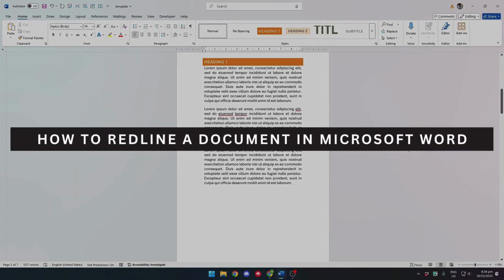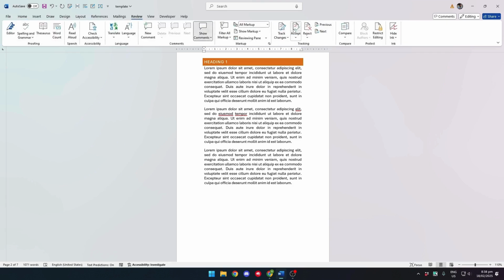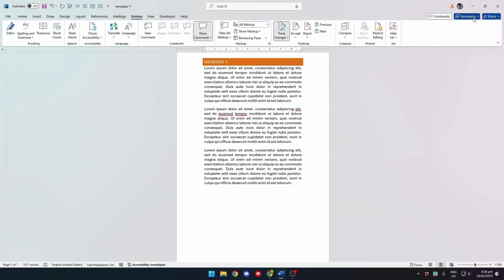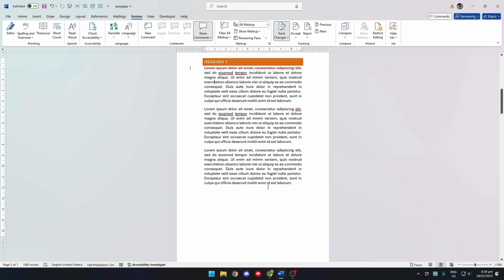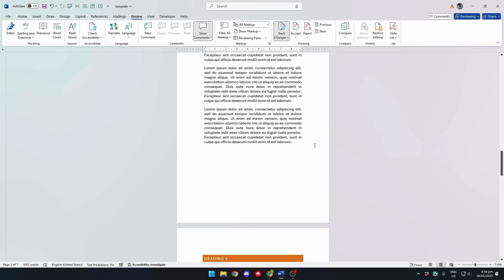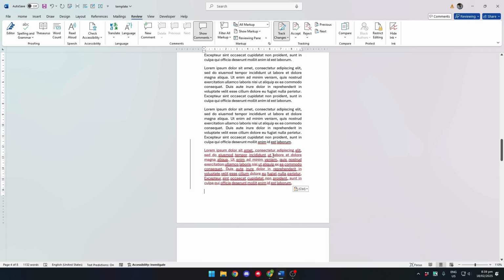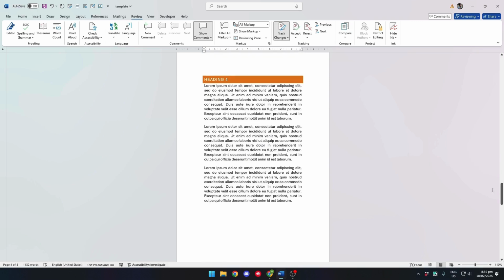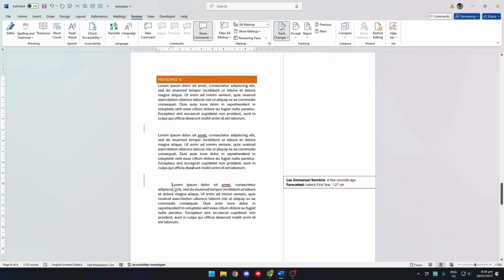How to Redline a Document in MS Word | Microsoft Word Tutorial (2027)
Need to track changes in your MS Word document? This tutorial will guide you through redlining a document in MS Word, perfect for users who want to highlight edits and revisions. I'll show you how to use Track Changes and compare documents.

In this tutorial, you'll learn:
Step-by-step instructions to redline a document in MS Word.
Tips for reviewing, accepting, or rejecting changes effectively.

Collaborate with ease—follow these steps to redline a document in MS Word today!